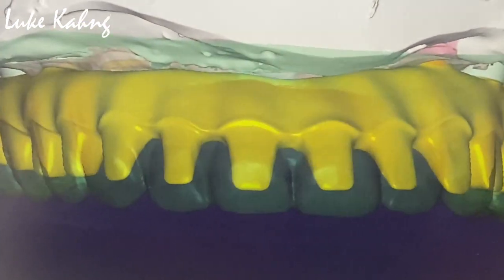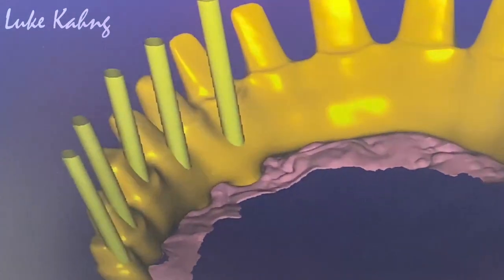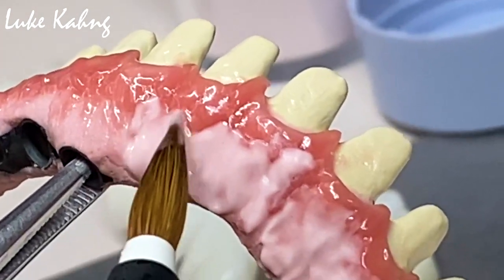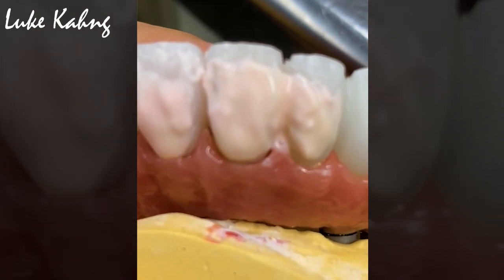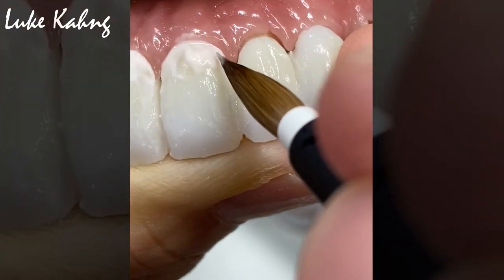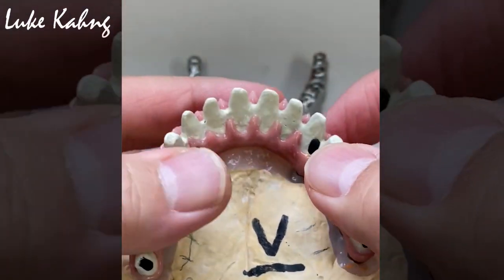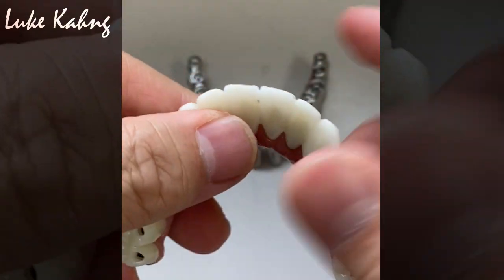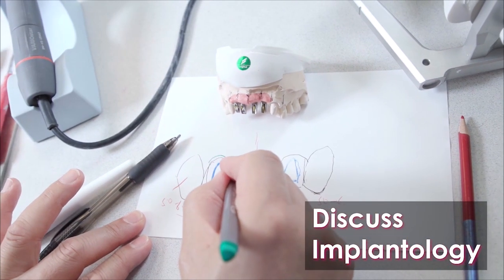Transform This Full-Mouth Metal Ceramic Implant With Me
In this video I walk through designing and finishing an amazing full-mouth, metal ceramic implant case with you.